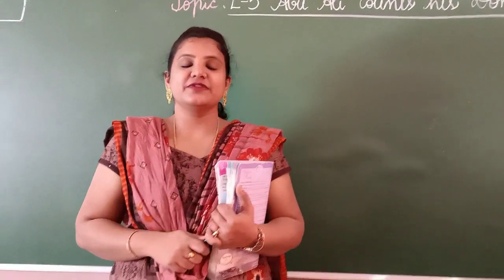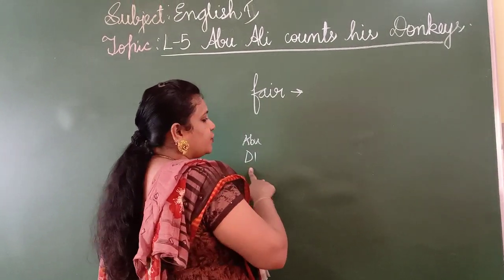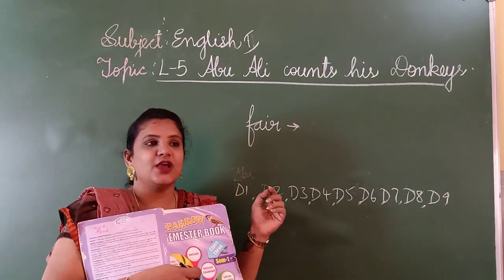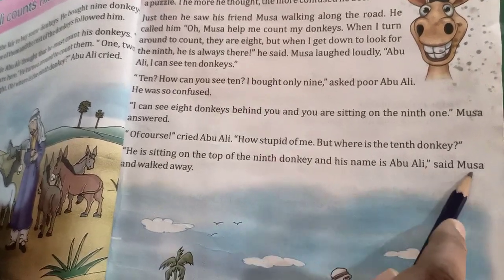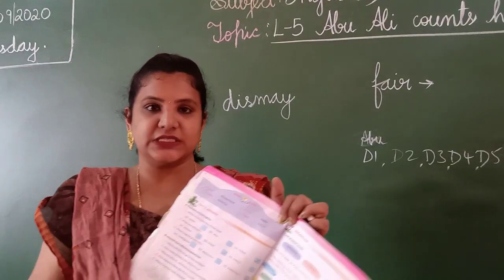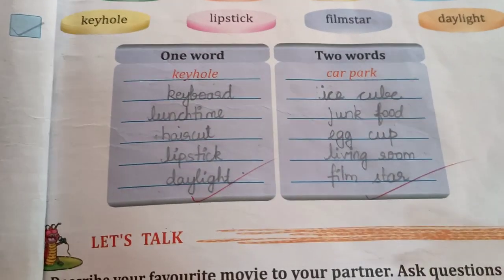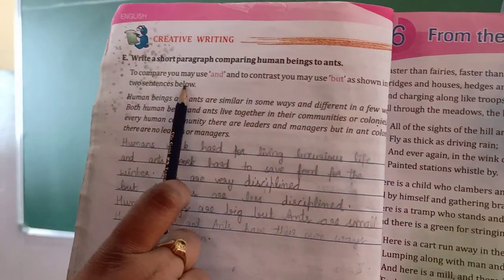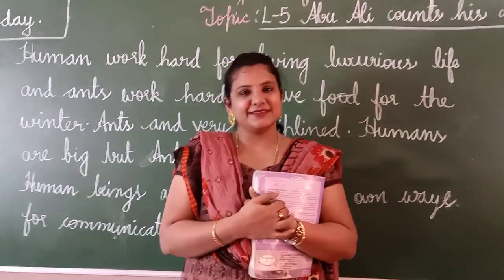GRADE 3 ENGHLISH PRD VID